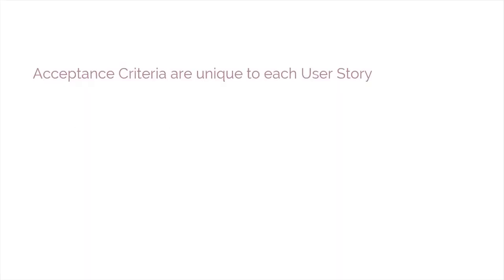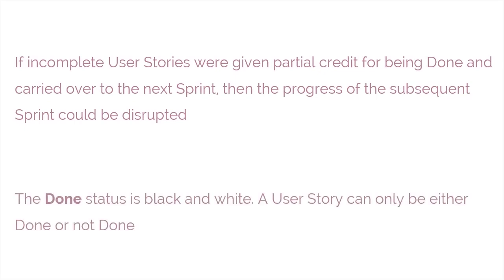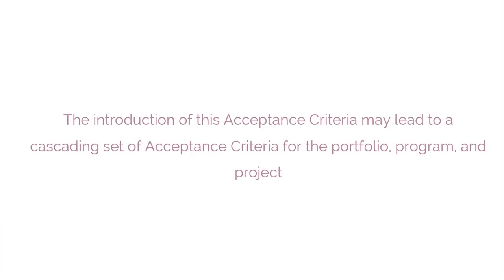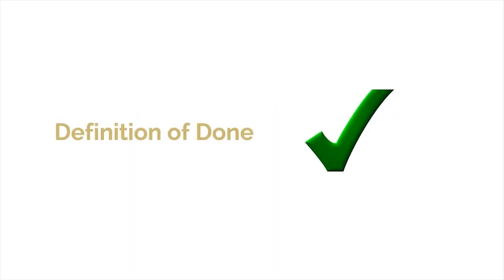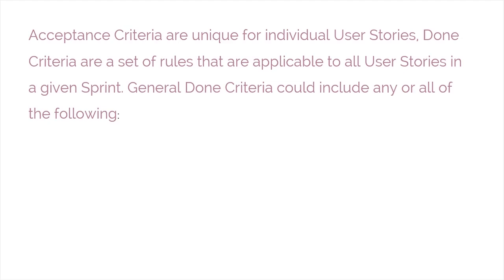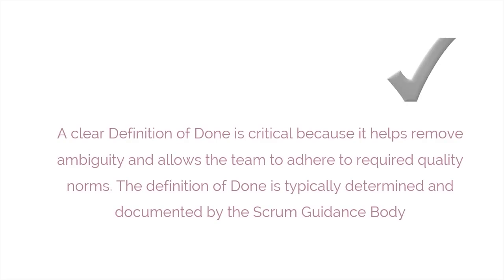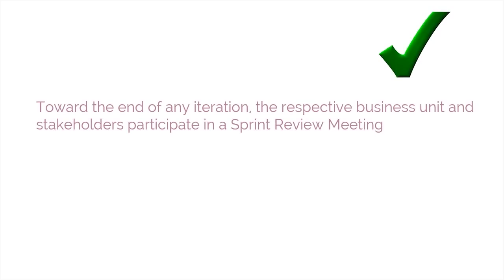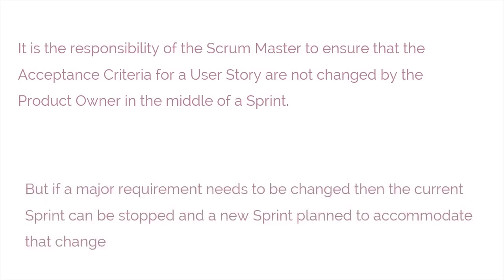Acceptance Criteria Done Criteria Estimation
Understand the critical difference between Acceptance Criteria and Definition of Done (DoD) in Scrum. Learn how these concepts ensure product quality and project success. Discover how to define clear Acceptance Criteria for each User Story and establish a comprehensive DoD for your team. Explore the role of minimum Acceptance Criteria and their impact on project deliverables. Gain insights into the Sprint Review process and how to handle User Story acceptance or rejection. This video provides a clear explanation of these essential Scrum concepts and their practical application.